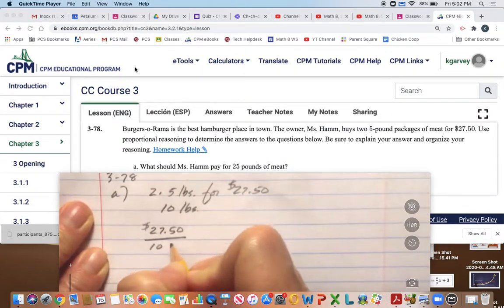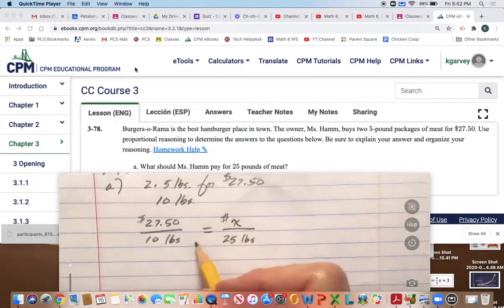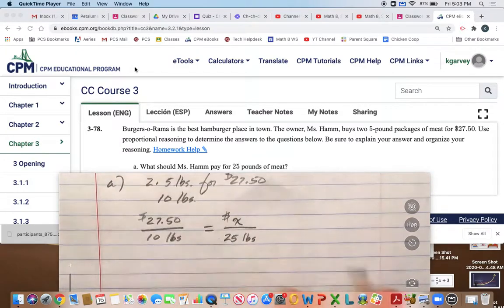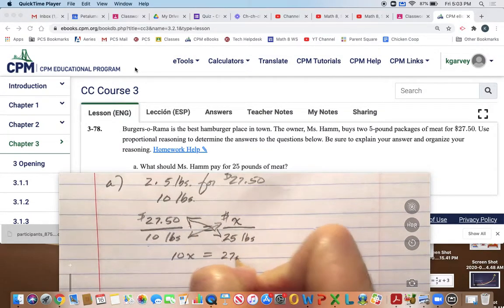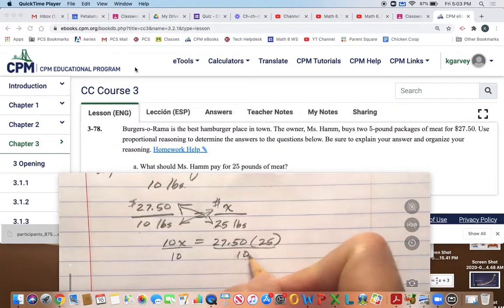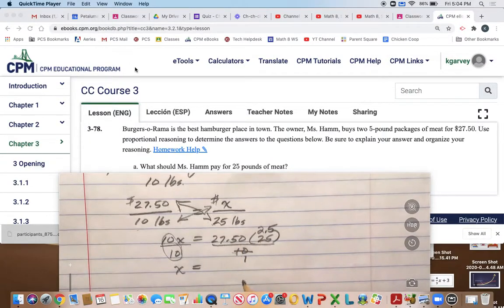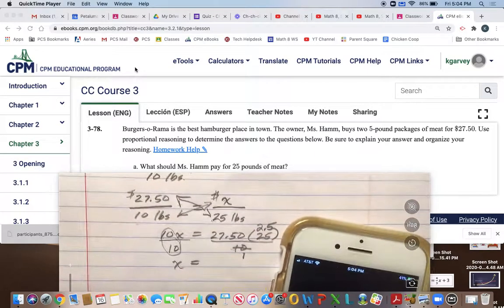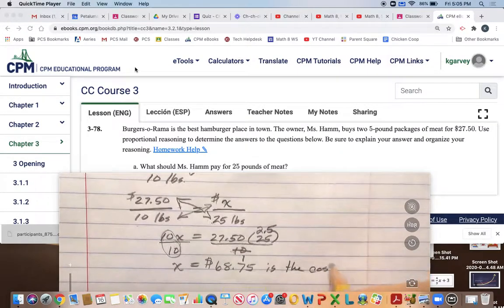Math 8, 3.2.1, 3-78a